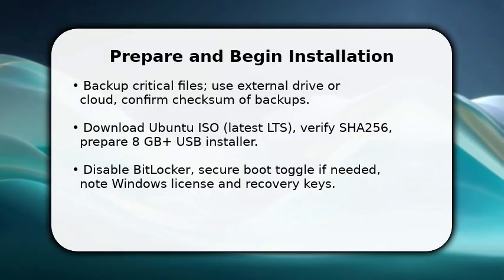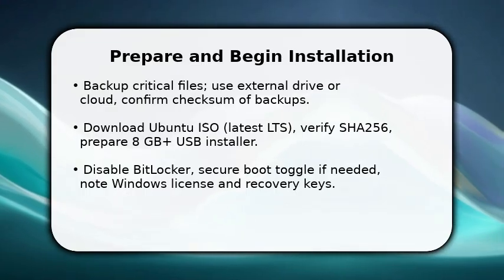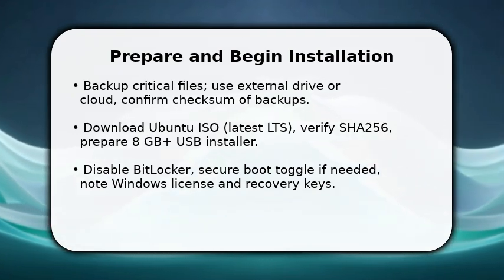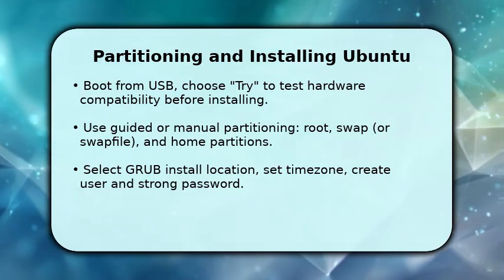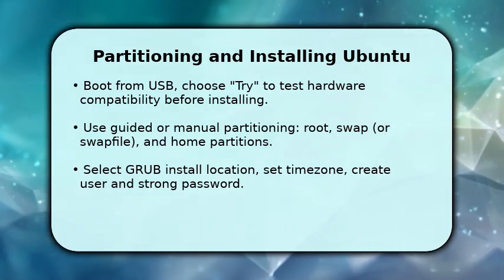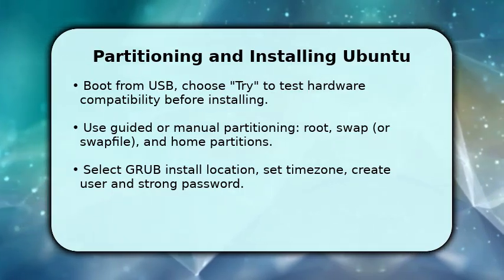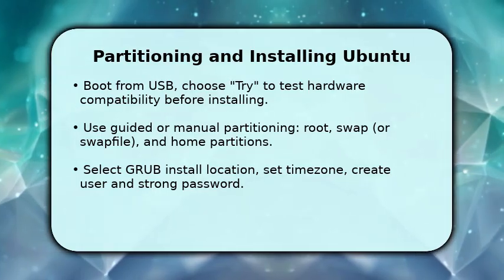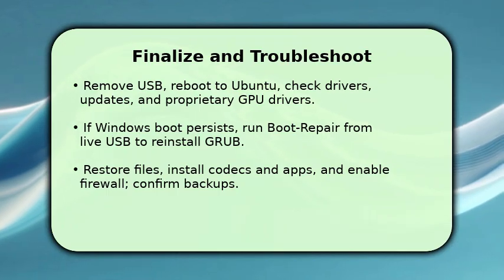How to Change Windows 11 to Ubuntu (updated)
In this updated guide, discover the step-bythy process of switching from Windows 11 to Ubuntu. Learn about system requirements, data migration tips, and how to install Linux on your PC for a seamless transition.